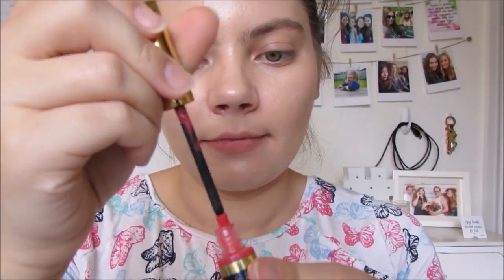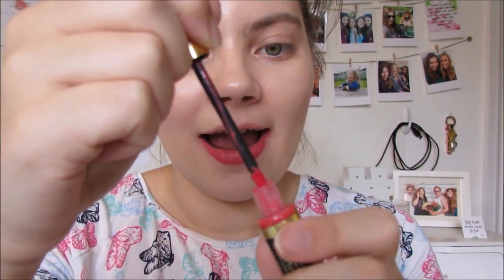How to Apply LipSense!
Here is a quick and simple video showing how you apply LipSense. It is a process but to get it to last the full 18 hours, follow these steps!